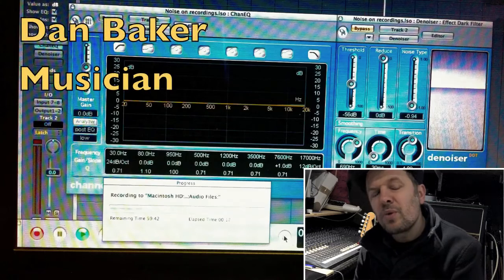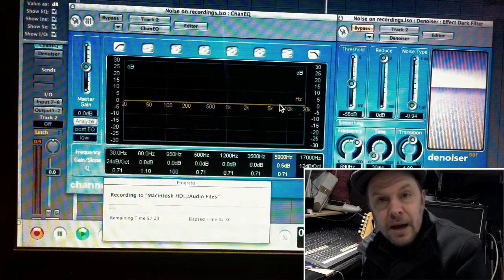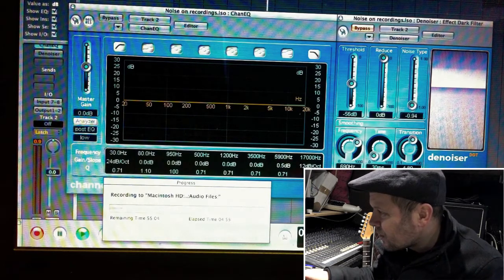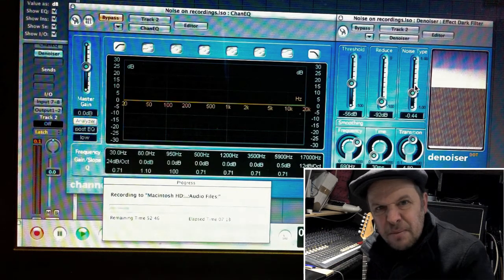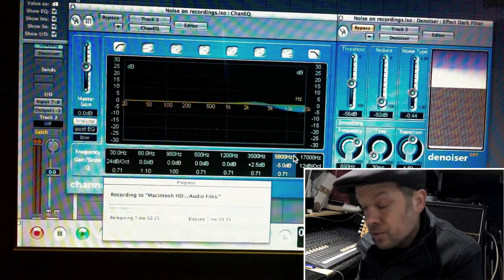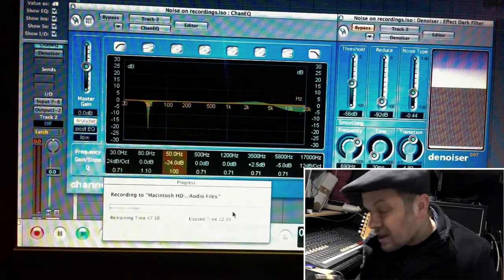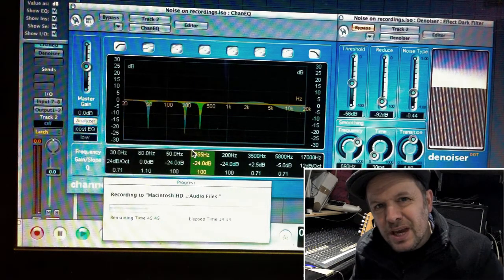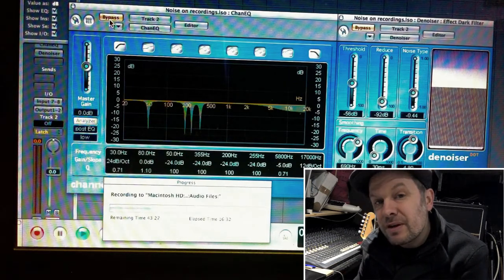Transferring Tapes to Computer and Reducing Noise & Hum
In this film, I explain the problems with noise, hiss and hum on tapes, and how to use DAW to reduce these. Some tunes are no longer available, or it might be a mix tape with very rare tunes on it - either way, it's a good move to transfer to computer, and with modern DAW and mastering plug-ins, you can get good results from the humble cassette...